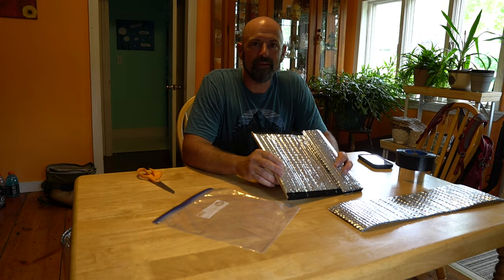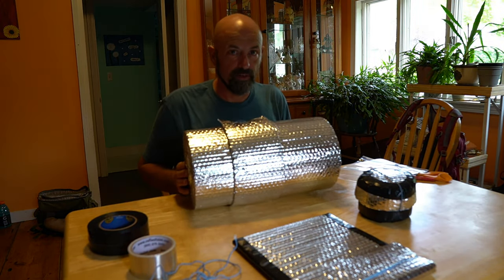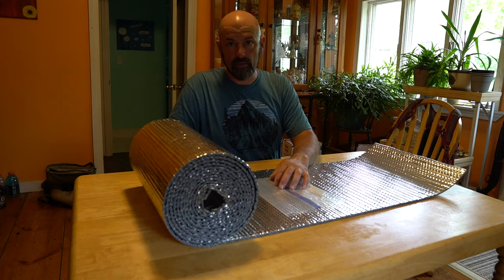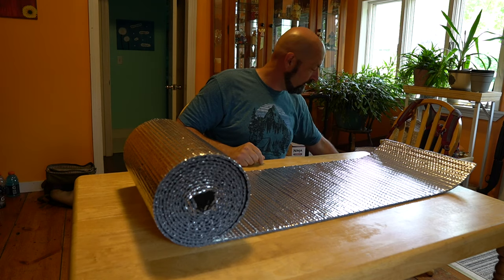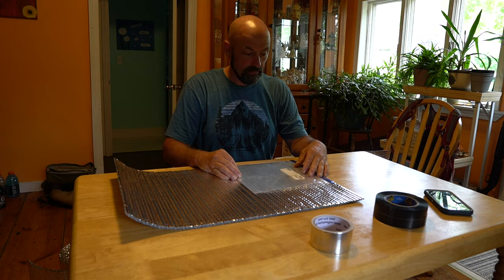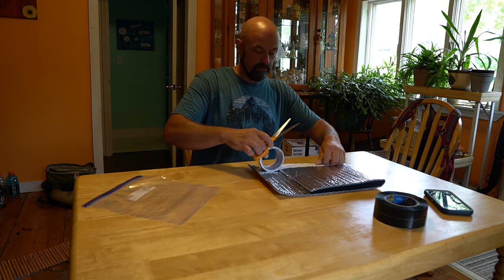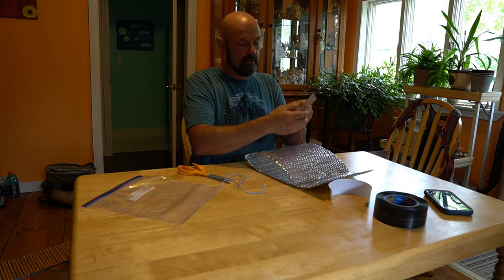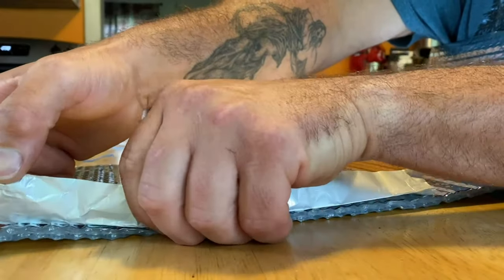DIY: Reflectix Koozie (Cozy) for Hydrating Food and Insulation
How to make an ultralight Cook Cozy using Reflectix for backpacking and camping.
A simple, lightweight, and inexpensive way to insulate your cook pot, and save your hands from burns.  Great for cooking dehydrated meals and keeping food & beverages hot longer when you're out in the wilderness.
What I used for the project:
Reflectix insulation.
Foil Tape.
Gorilla Permanent Tape.
Short strong cordage.
Scissors.
Marker.
0:00 Intro.

0:08 Stuff Needed.
0:39 Measure length.
1:43 Measure Width.
2:20 Tape Sides.
6:04 Done.